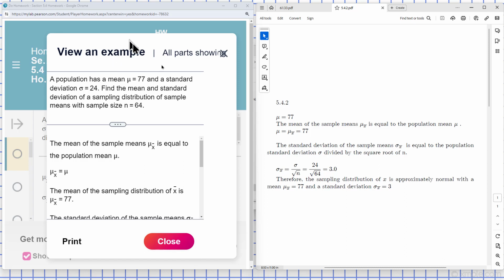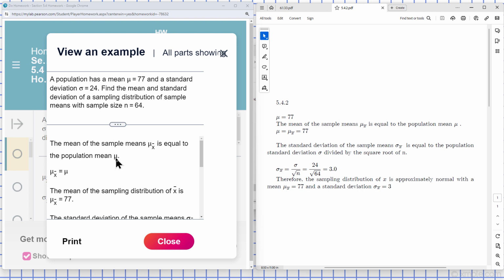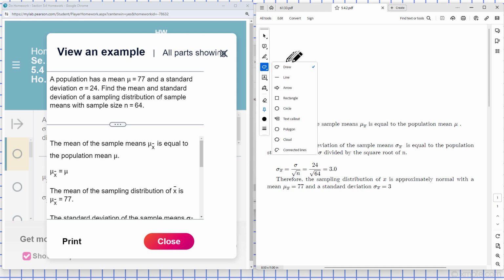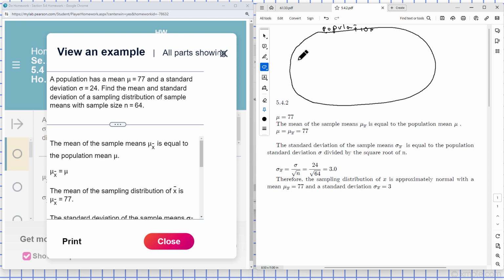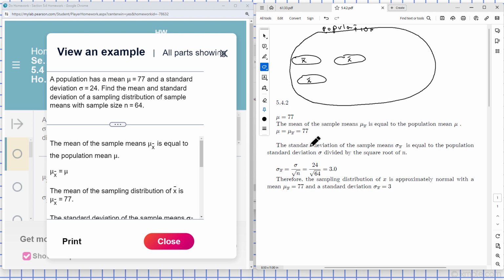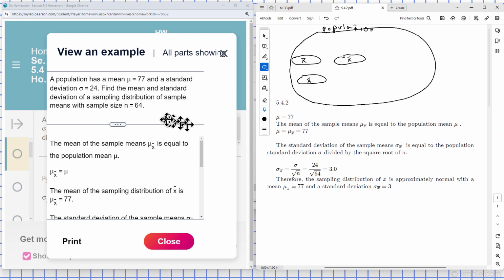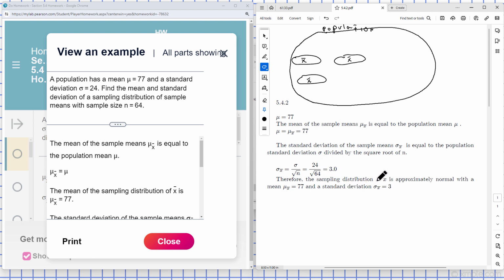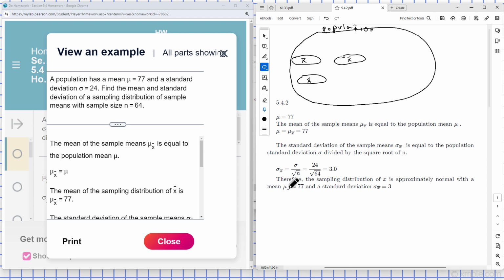5 4 2